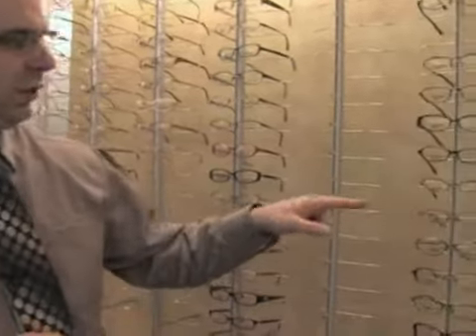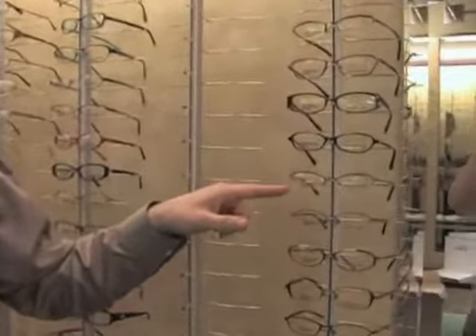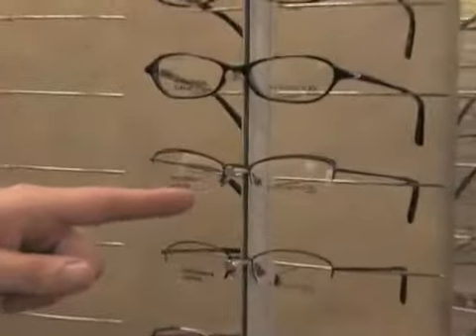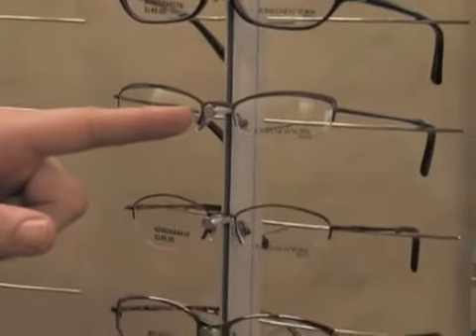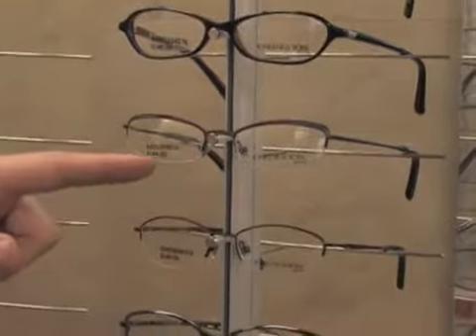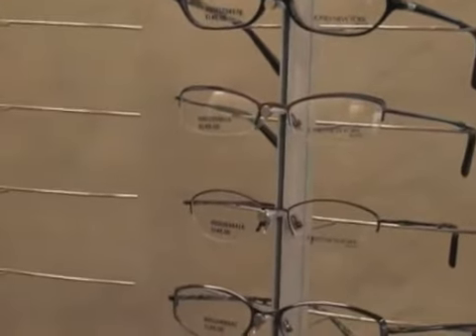Choosing Women's Eyeglasses for Heart Faces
Choosing Women's Eyeglasses for Heart Faces. Part of the series: How to Pick Women's Eyeglasses. Learn how to pick women's eyeglass frames for heart shaped faces in this free eye care video series.